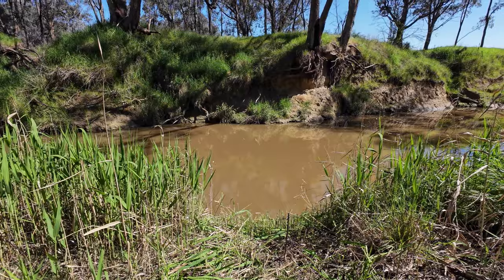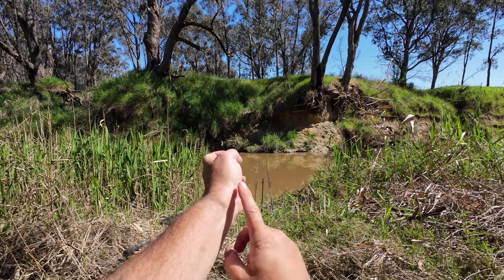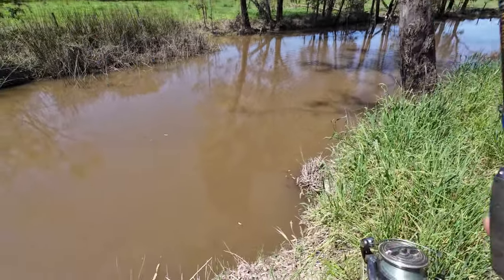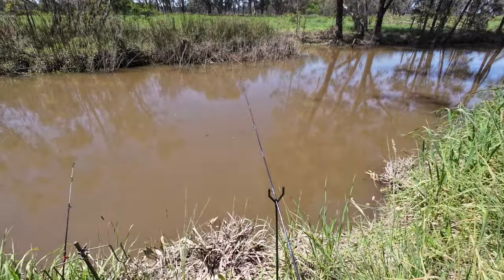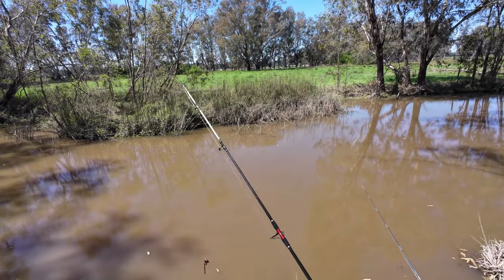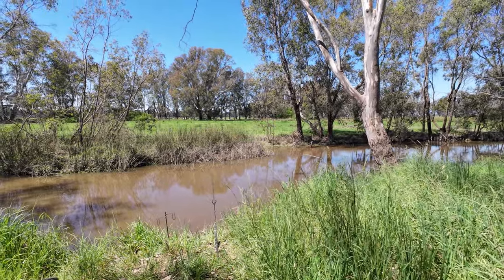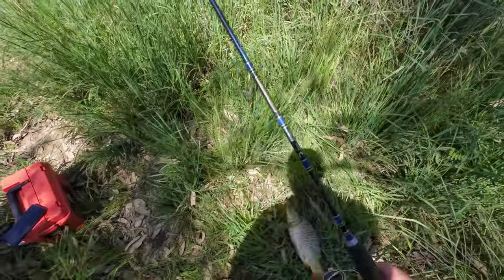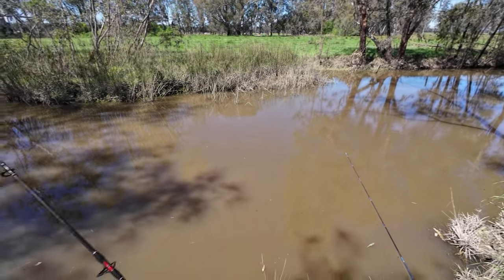WOW I Really Struck Gold This Time...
Just when I thought I had seen it all, this happened!